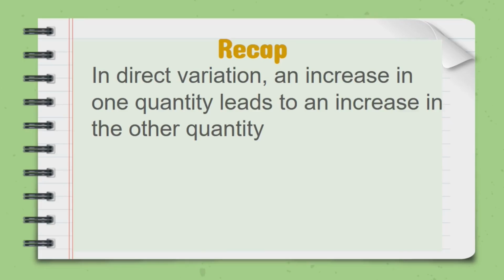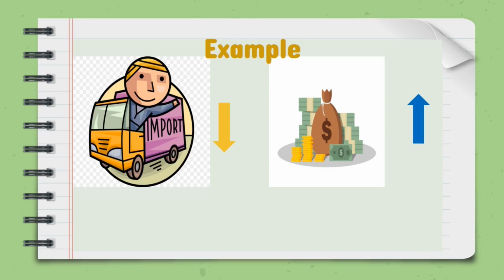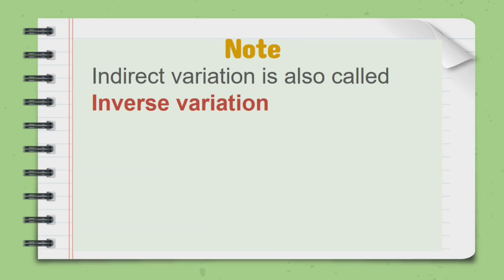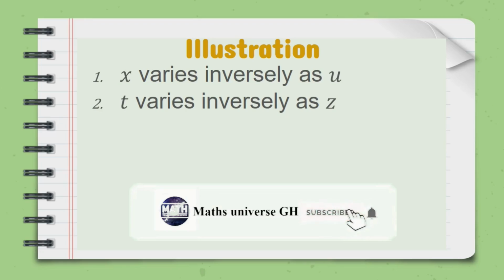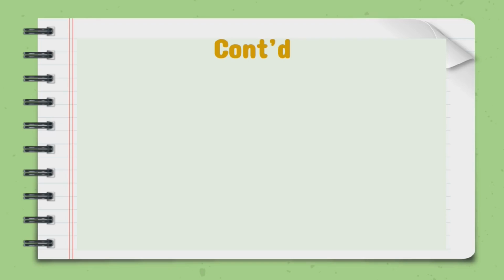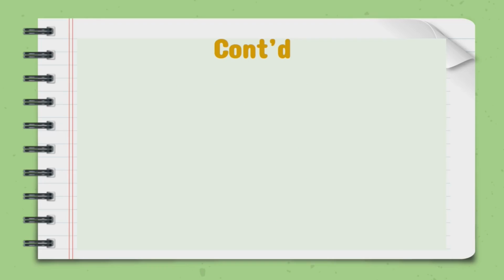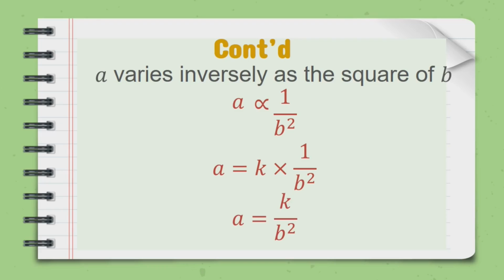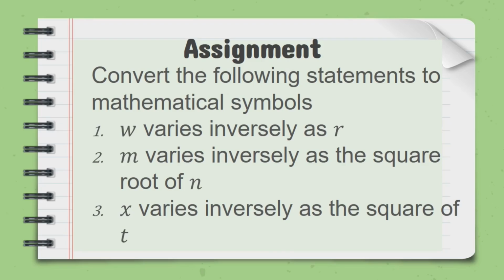Indirect Variation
By the end of the lesson, you should be able to convert variation statements into symbols.